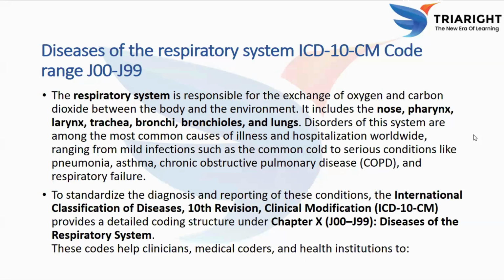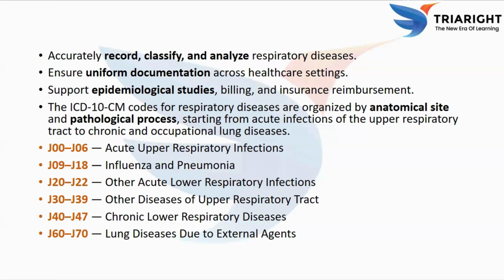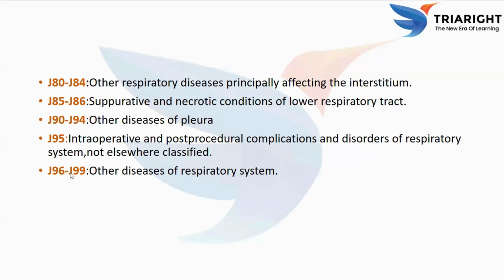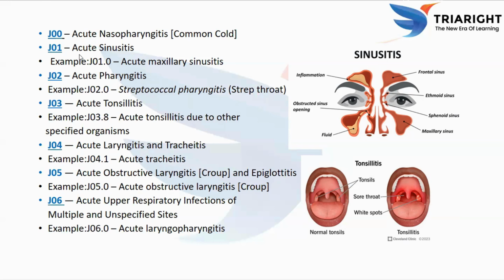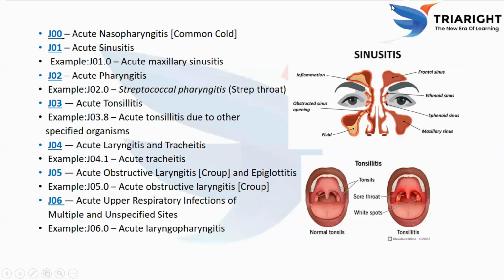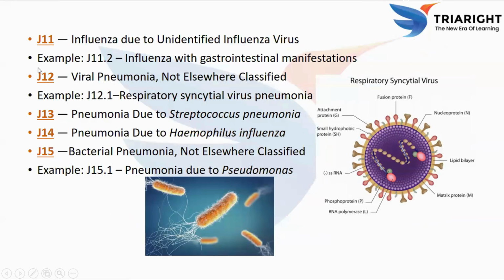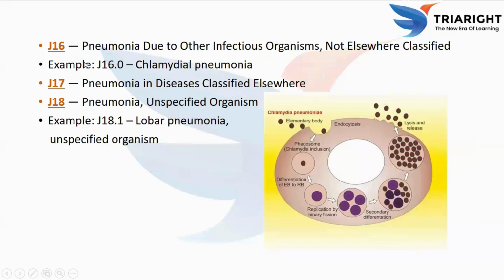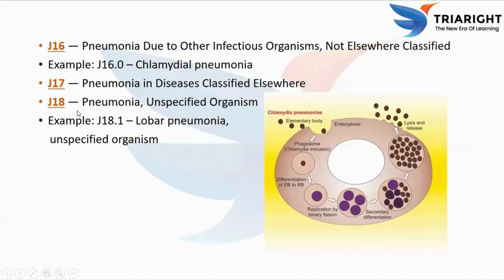Respiratory System PART-7-MEDICAL CODING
📘 Respiratory System | Medical Coding Course

In this video, we cover the Respiratory System, an essential body system for accurate ICD-10-CM diagnosis coding related to breathing and lung-related disorders.

✅ What you will learn in this session:

Overview of the respiratory system

Major organs: nose, trachea, bronchi, lungs, and diaphragm

Common respiratory conditions seen in medical records

Introduction to ICD-10-CM Chapter 10 (Diseases of the Respiratory System)

Key coding concepts for asthma, COPD, pneumonia, and other respiratory disorders

Important exam-oriented tips for respiratory system coding

📌 Course Highlights:

Beginner-friendly explanations

👉 Watch till the end to understand respiratory system concepts clearly